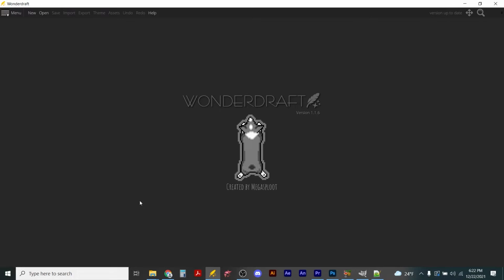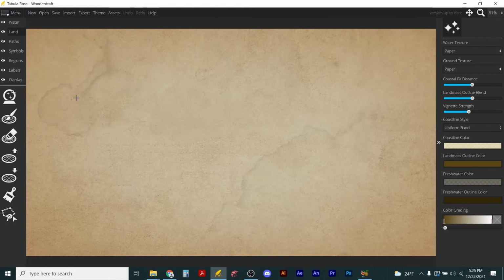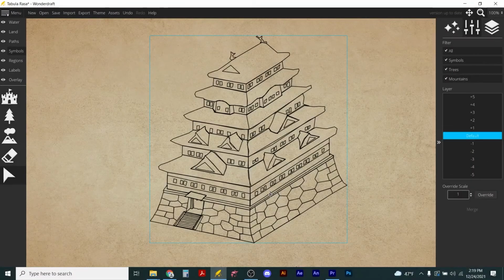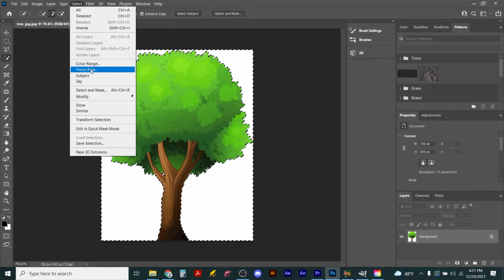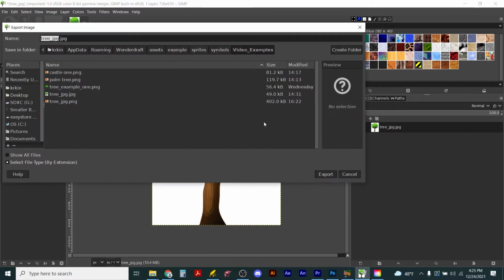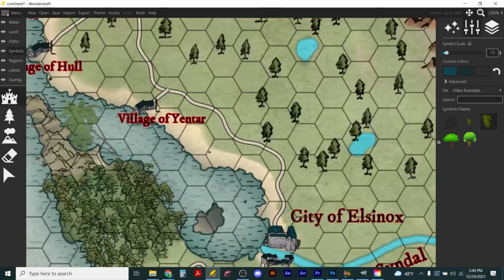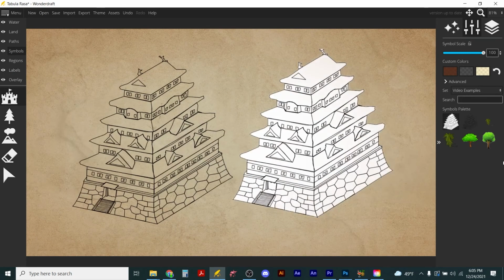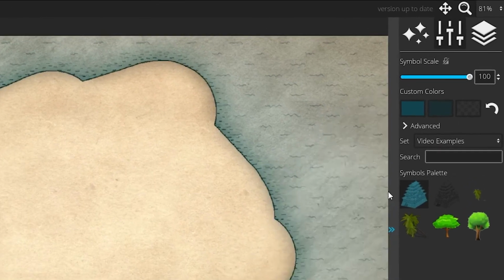Create Your Own Wonderdraft Custom Assets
00:00 Intro
00:57 Review of File Structure for Custom Assets
02:27 Finding Image Files on the Internet
04:07 Using Website to Find Images
06:41 Modifying Images
08:11 Change A JPG File to a PNG File in Photoshop
10:12 Change A JPG File to a PNG File in GIMP
12:48 Change a PNG File's Scale in Photoshop
15:39 Change a PNG File's Scale in GIMP
16:23 Make an Outline Only Image Capable of Having Color
21:40 Summary

Using custom assets in the Wonderdraft drawing software package can give your map a unique look and help you convey information to your players. In this video I show you step by step how you can import images that you find on the internet and either directly import them into Wonderdraft or modify them so that they will work with the software package.

First I review the directory structure required so that Wonderdraft will recognize your assets. I then show how to save an image from the internet into that directory, and review the importance of using a transparent png file.

I then download a sample of files and show how to scale and alter the color structure in both Photoshop and GIMP.

xxxxxxxxxxxxxxxxxxxxxxxxxxxxxxxxxxxxxxxxxxxxxxxxxxxxxxxxxxxxxxxxxx

Here is a link to Wonderdraft:
wonderdraft.net

xxxxxxxxxxxxxxxxxxxxxxxxxxxxxxxxxxxxxxxxxxxxxxxxxxxxxxxxxxxxx